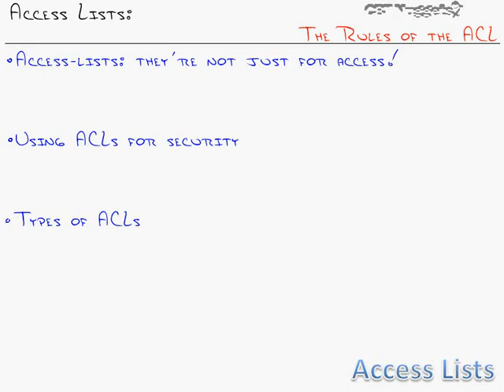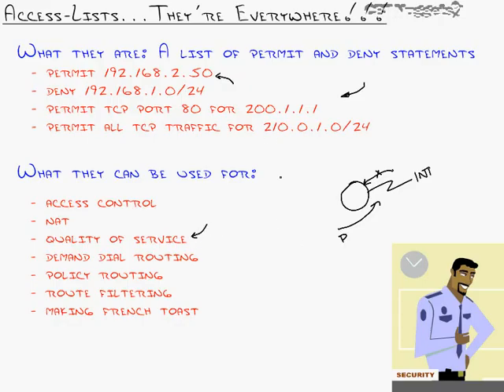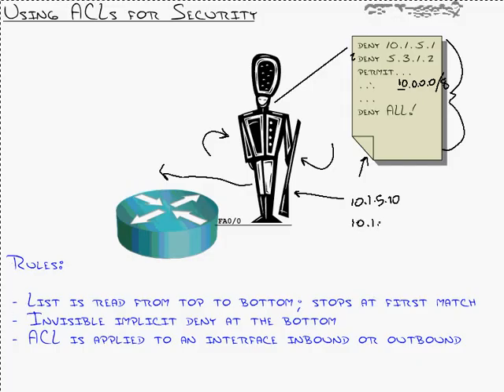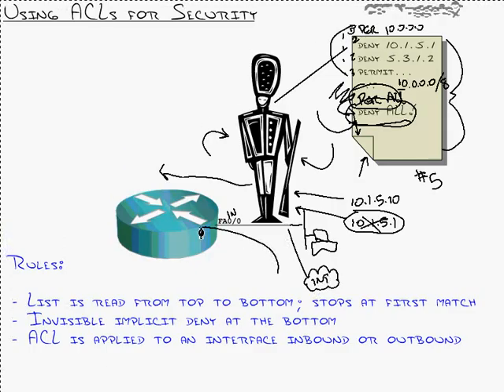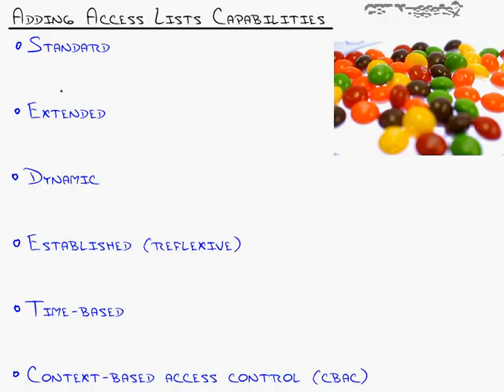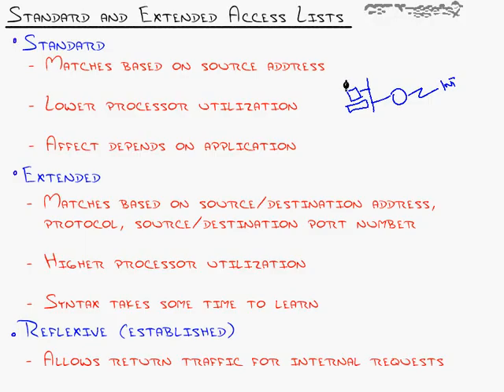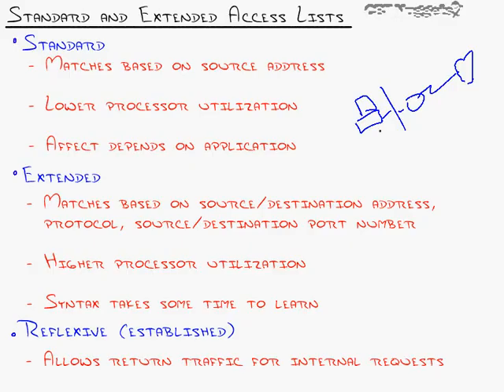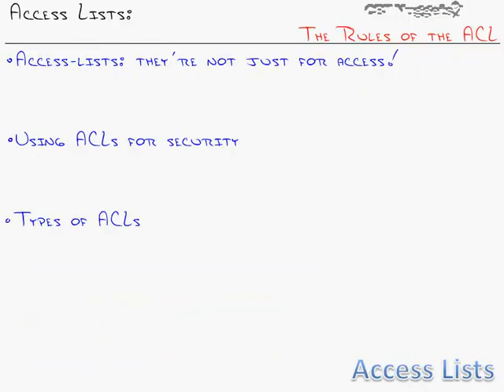17 Access Lists The Rules of the ACL